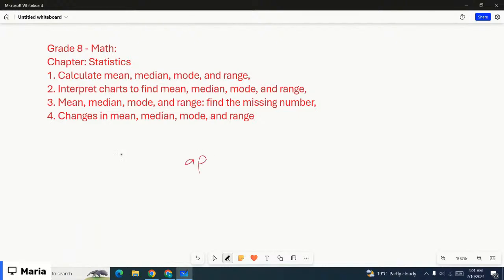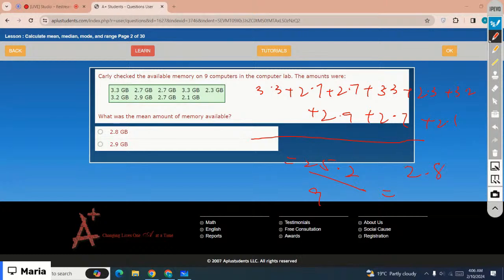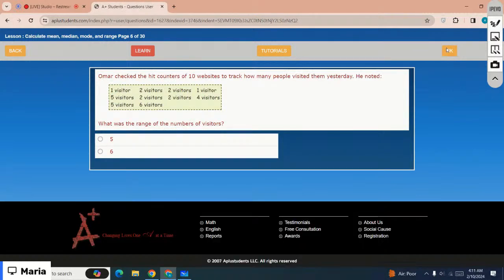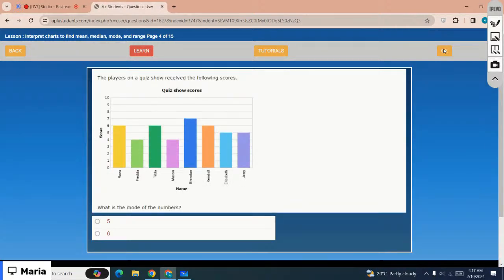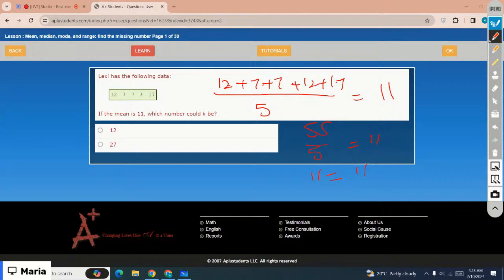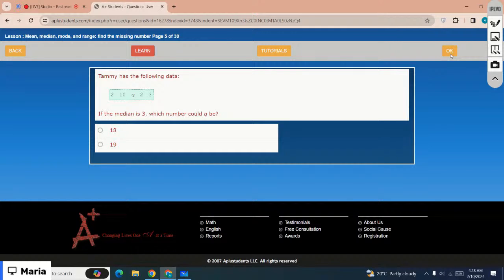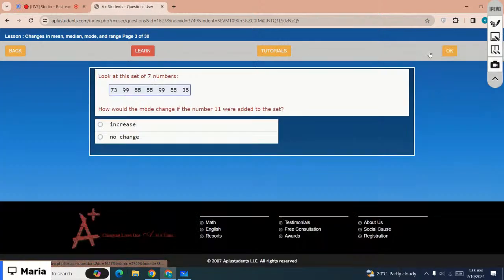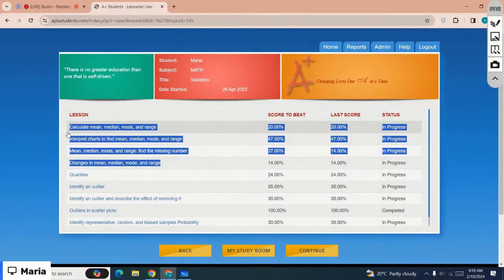Grade 8 - Math: Calculate mean, median, mode, and range, Interpret charts to find mean, median, …